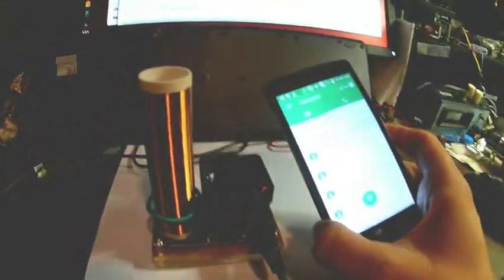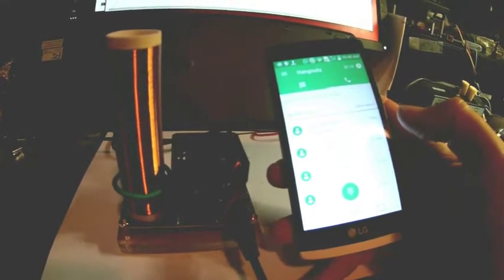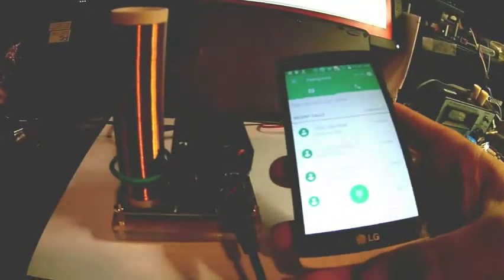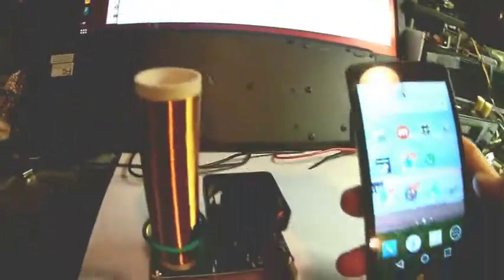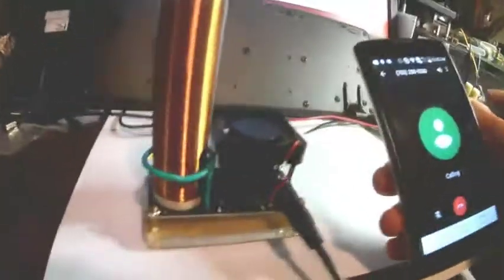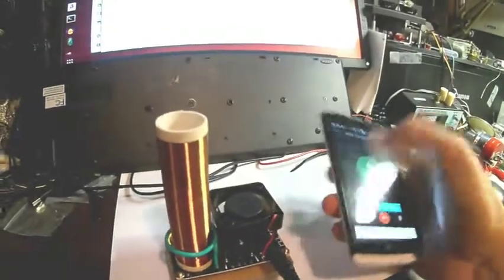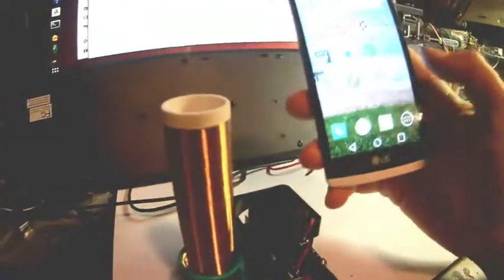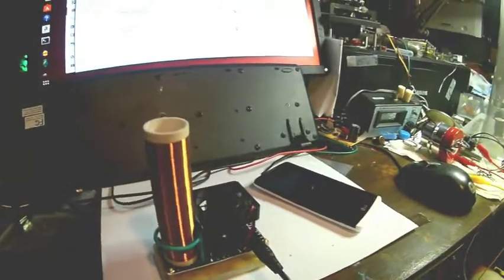Jamming Cell Phones with a Tesla Coil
Here is a request from a viewer. Is it possible to jam or disrupt cell phone communication using high power RF fields? In this video we will test the effects of a mini music tesla coil on a VOIP - voice over IP call call made with a junky old cell phone.. I am using a phone I don't care about, because remember directed energy weapons using RF can have unpredictable results, and can possibly damage your electronic device! Link to coil below!

Music Tesla Coil:
This is a similar device.. the one I used must have sold out??